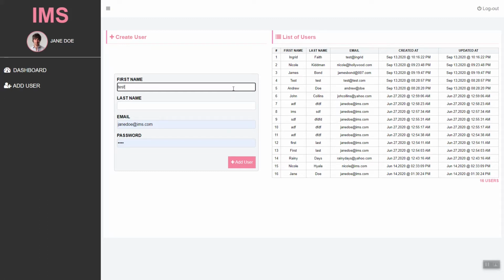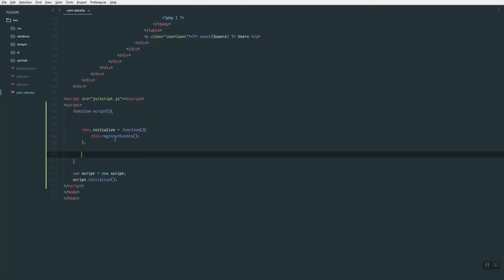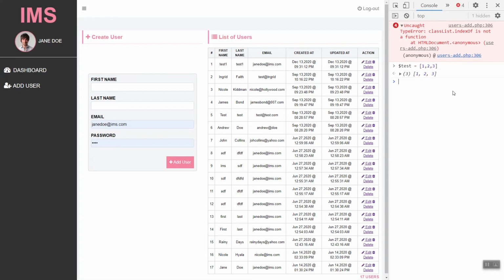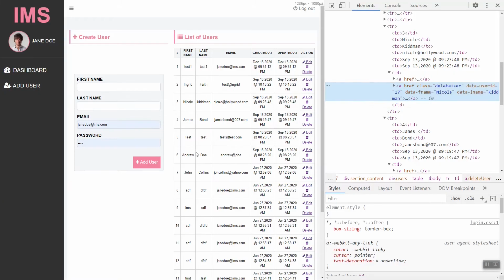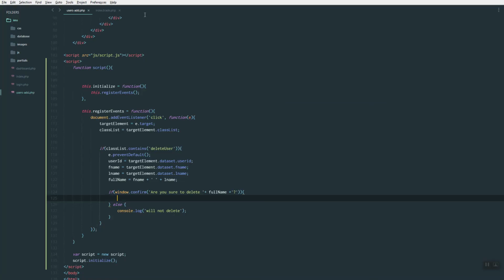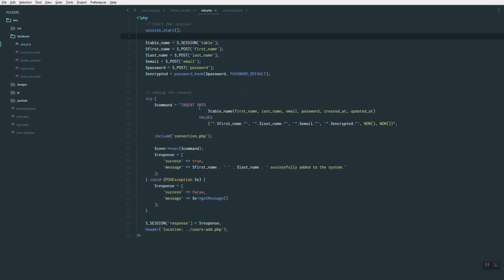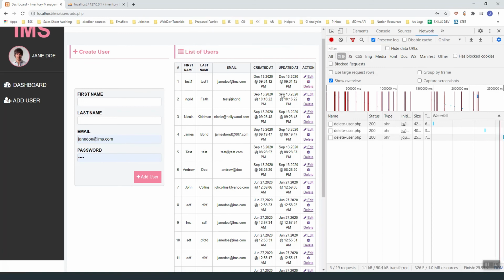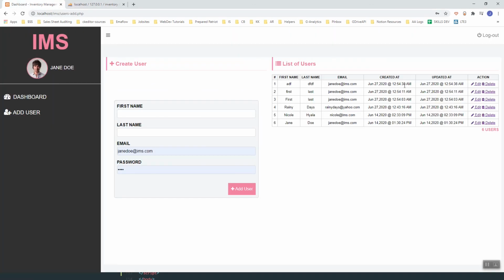PHP PROJECT: How To Delete Data from MySQL Database with AJAX jQuery JavaScript PHP BootstrapDialog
In this video, we are going to do live deleting of data from MySQL Database using AJAX JQuery. We will use JavaScript to pull HTML attributes data that will be submitted to the server using PHP.

This is the 7th video for the app that we are going to build, a simple inventory management system using HTML, CSS, JavaScript, PHP and MySQL.

If you are interested and wanted to share your knowledge regarding the app and web development , you can join our Facebook group.